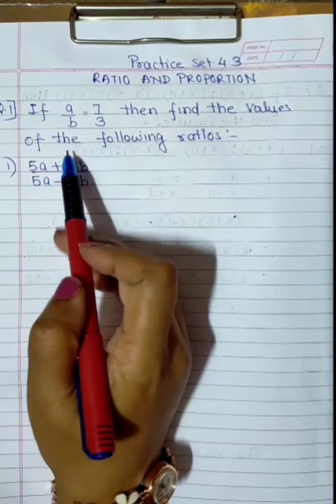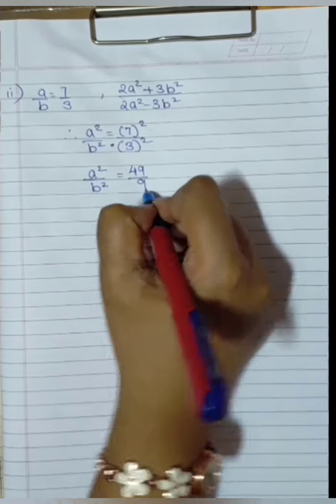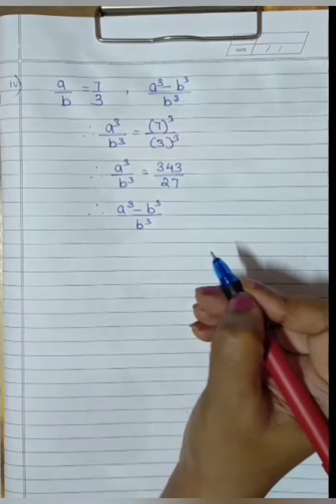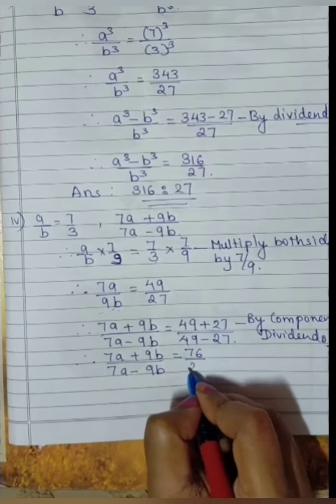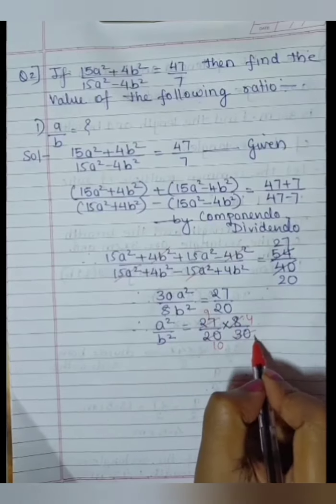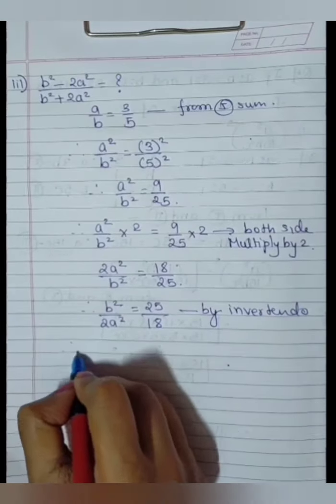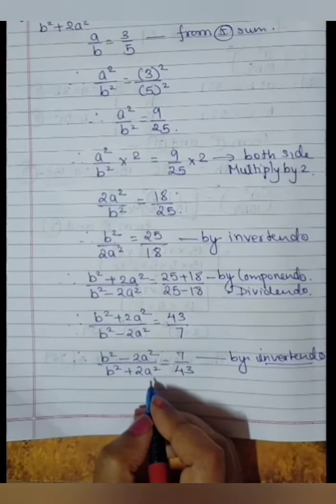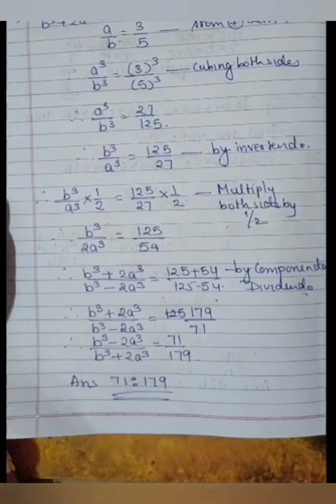Mathematics practice set.4.3 //Ratio and proportion// Class- 9 // MH BOARD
practice set.4.3 Algebra //Ratio and proportion //class :9